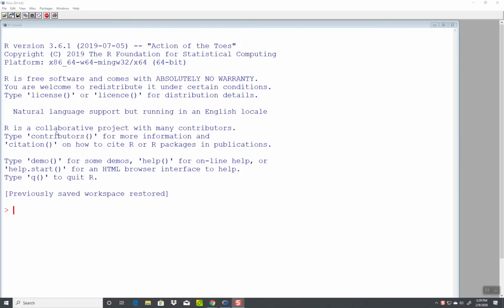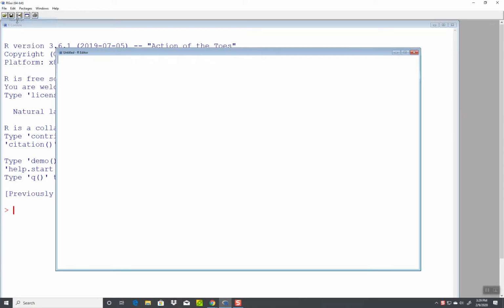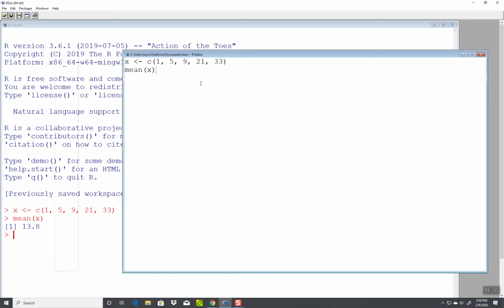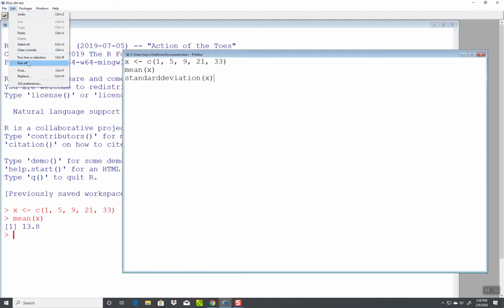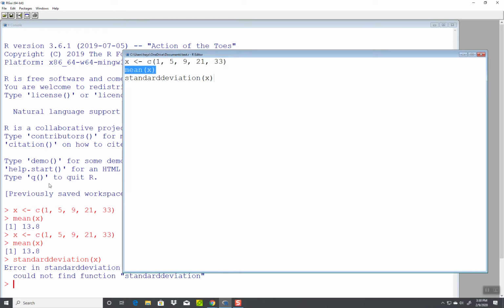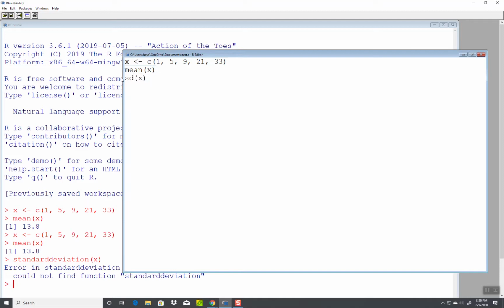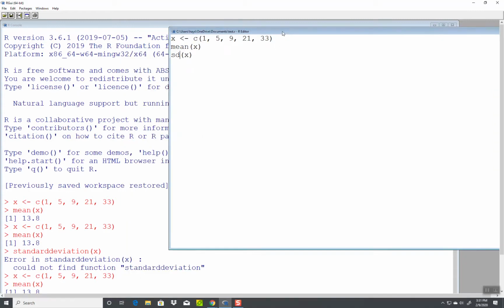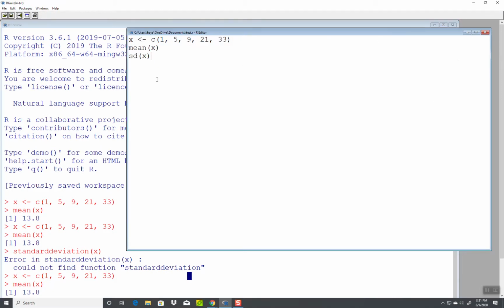R Programming - How to use the Script Feature